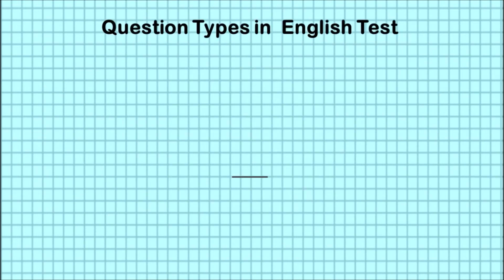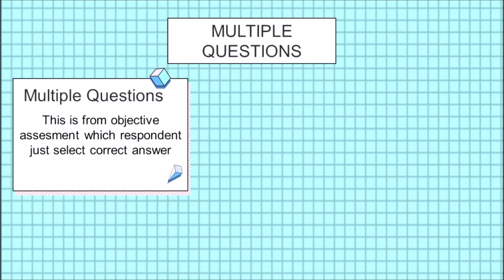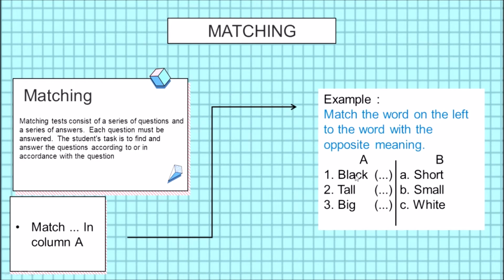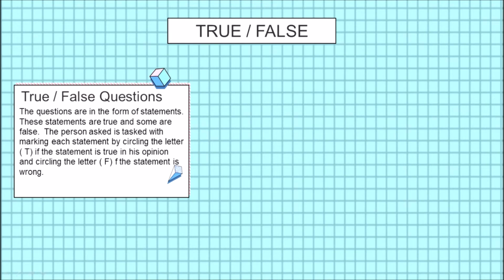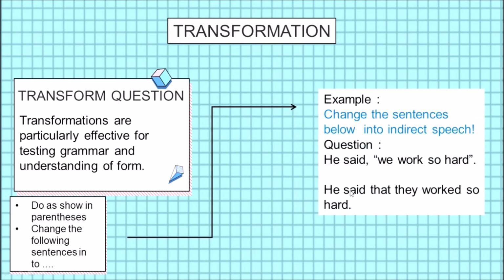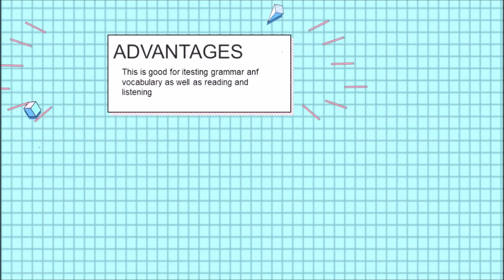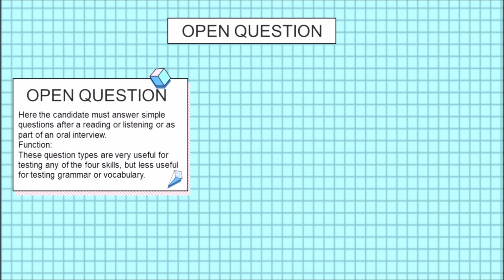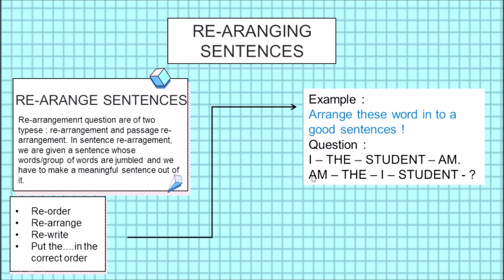Question types in English Language Tests.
This assignment is to fulfill the subject of Workshop Instrument Evaluasi Pembelajaran.